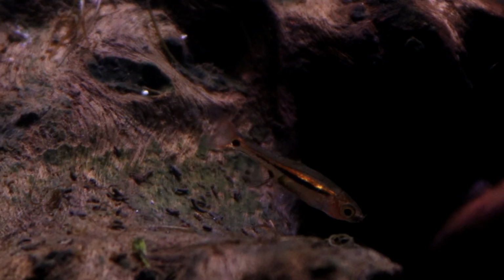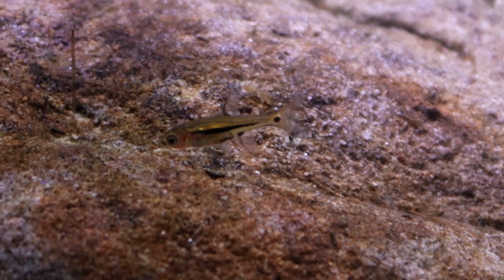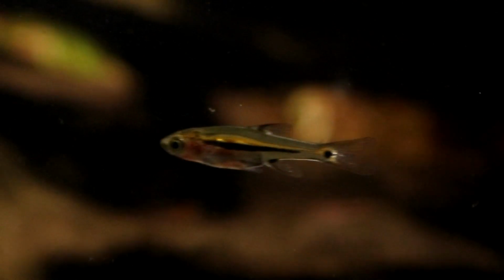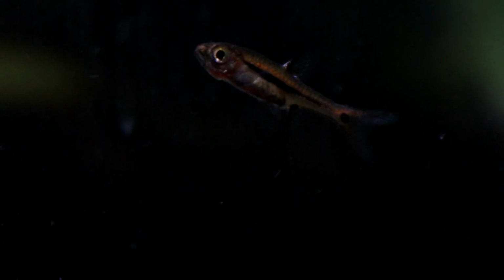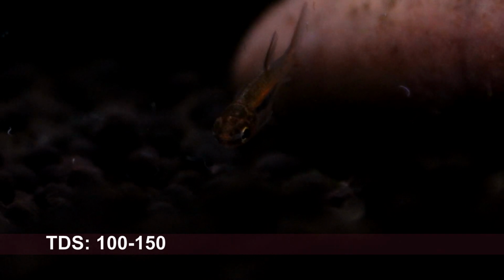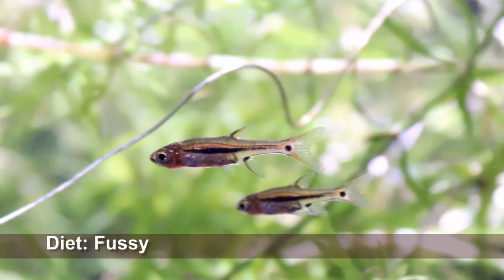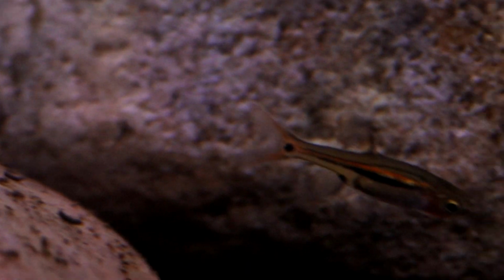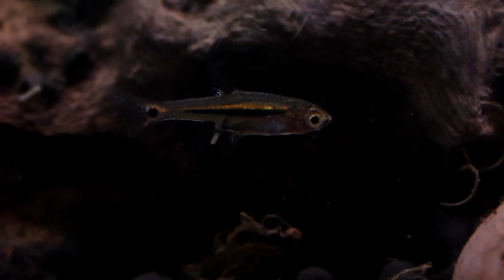All About Exclamation Point Rasboras: The Smallest Nano Fish? (AKA Least Rasbora)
Exclamation point rasbora - also known as the sparrow or least rasbora - are one of the smallest fish available in the fish keeping hobby. They are perfectly suitable for smaller aquariums, although not nano size, but do bare in mind they are certainly not the easiest of fish to keep long term. They do have quite particular water requirements and are not suitable for keeping with the vast majority of other fishy tankmates.

My filming stuff
Camera - Cannon 200D - nice camera, easy to use.
BigTripod - Manfrotto befree - pricey but super sturdy and can take being knocked over a lot by clumsy operators.
Lil' tripod - can't pronounce the name but it's been a good tripod for filming things on tables or when I have tanks on the floor.